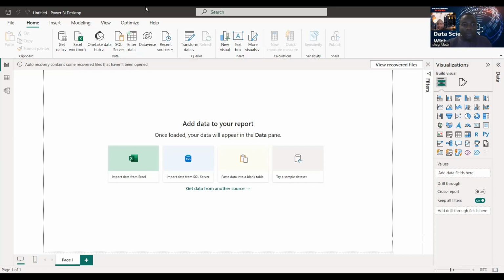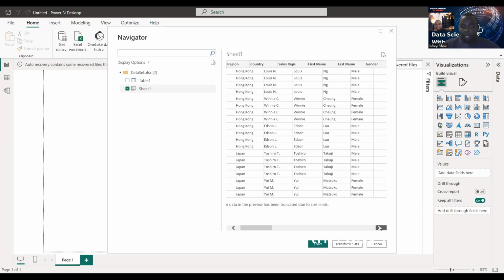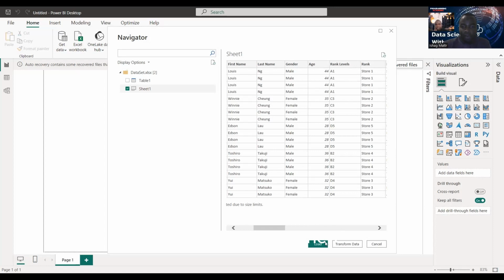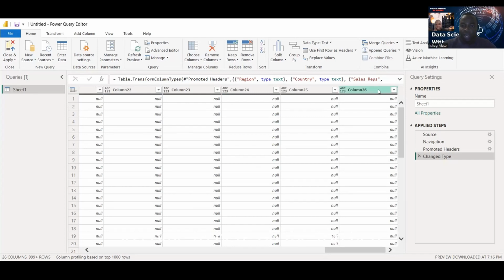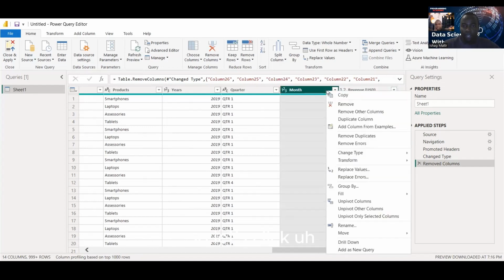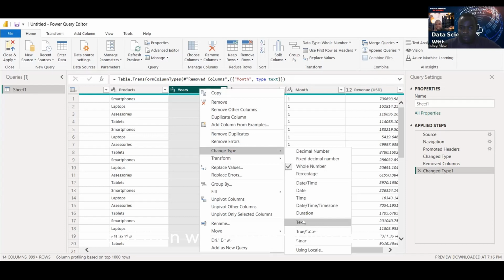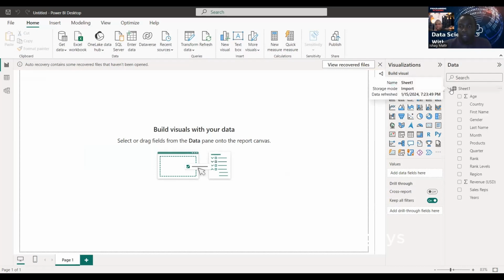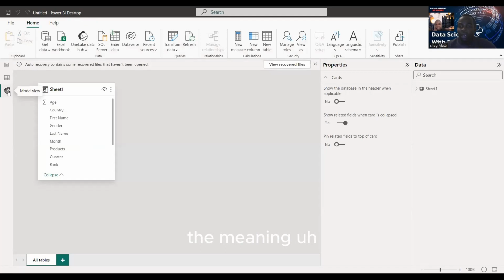Financial Analysis Dashboard | Learn Power BI Basics in full Series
Data Analysis Dashboard:
A data analysis dashboard is a visual interface that displays key insights and metrics derived from data analysis. It provides a user-friendly way to interpret complex datasets, enabling users to make informed decisions. Dashboards often use charts, graphs, and other visualizations to represent trends, patterns, and key performance indicators.

Data Science:
Data science is an interdisciplinary field that uses scientific methods, processes, algorithms, and systems to extract insights and knowledge from structured and unstructured data. It combines techniques from statistics, mathematics, computer science, and domain expertise to uncover valuable information, patterns, and trends.
Data Analysis:
Data analysis involves examining, cleaning, transforming, and modeling data to extract useful information, reach conclusions, and support decision-making. It is a crucial step in the data science process and can involve various statistical and machine learning techniques.

Python for Data Science and Data Analysis:
Python is a popular programming language for data science and analysis due to its readability, versatility, and extensive libraries. Libraries such as NumPy, Pandas, Matplotlib, and Scikit-Learn are commonly used for data manipulation, analysis, and visualization in Python.

To quickly build a data analysis website, you can use web frameworks like Flask or Django in Python. These frameworks make it easy to develop web applications. You'll need to integrate your data analysis scripts with the web application to display results dynamically.

Building a Birthday App:
Building a birthday app involves designing a user interface, handling user input, and possibly integrating with a database to store and retrieve birthday information. You can use a web framework like Flask or a mobile app framework like Flutter (with Dart) to create the app.

To build a vacation website, use web development frameworks like Django or Flask. Include features such as user authentication, a database to store vacation destinations and details, and a user-friendly interface for users to explore and plan their vacations.

Remember to break down each project into smaller tasks, leverage online resources, and refer to documentation as needed. Building practical projects is a great way to apply your skills in data science and web development.